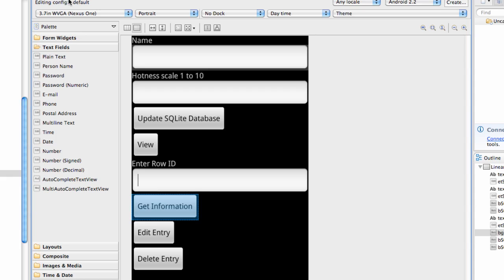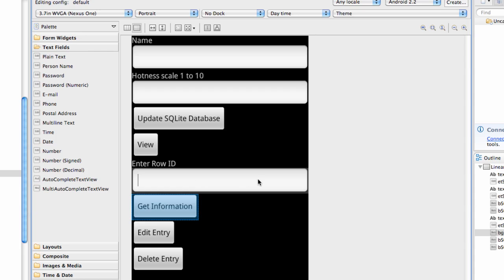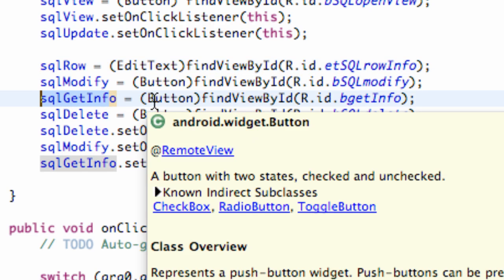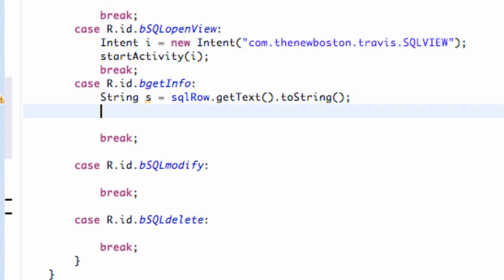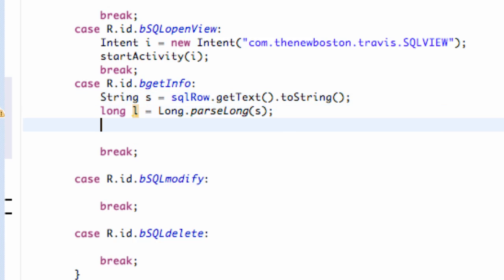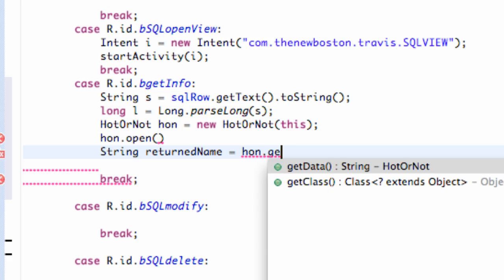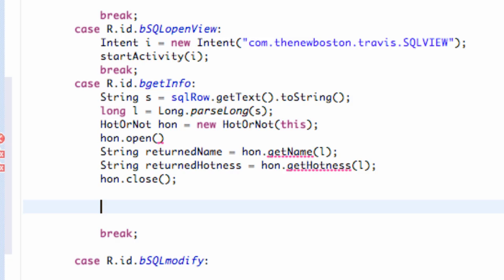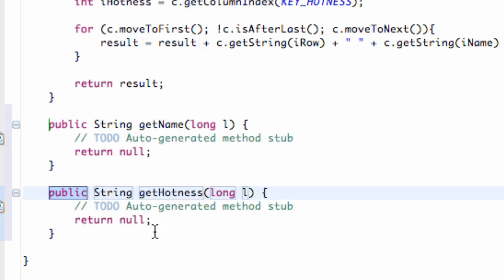Android Application Development Tutorial - 121 - Setting up more SQLite methods